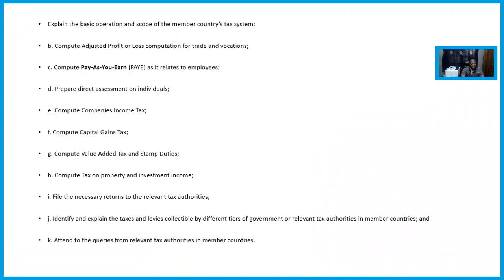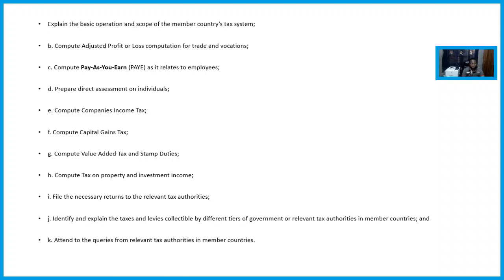TAXATION | PREPARING TAX COMPUTATIONS & RETURNS OVERVIEW | UNDERSTANDING TAXATION IN ICAN CA EXAMS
ICAN TAXATION COMPUTATION | PREPARING TAX RETURNS | PREPARING TAX COMPUTATIONS & RETURNS OVERVIEW FULL VIDEO TAXATION GJA @GJAMESASSOCIATES @ICAN-ngr ICAN ATSWA SYLLABUS OVERVIEW & ADVANCED TAXATION REVISION
1. INTRODUCTION AND BACKGROUND TO TAXATION
2. GENERAL ADMINISTRATION OF TAXES
3. BASES OF ASSESSMENT
4. CAPITAL ALLOWANCES
5. PERSONAL INCOME TAX
6. TAXATION OF INCOMES OF PARTNERS IN PARTNERSHIPS
7. COMPANIES INCOME TAX
8. LOSS RELIEFS
9. TAXATION OF SPECIALISED COMPANIES
10. WITHHOLDING TAX
11. CAPITAL GAINS TAX
12. VALUE ADDED TAX
13. TERTIARY EDUCATION TAX (For Nigerian Candidates Only)
14. GIFT TAX - (For Ghana Candidates Only)
15. STAMP DUTIES
• EXPLAIN THE BASIC OPERATION AND SCOPE OF THE MEMBER COUNTRY’S TAX SYSTEM;
• B. COMPUTE ADJUSTED PROFIT OR LOSS COMPUTATION FOR TRADE AND VOCATIONS;
• C. COMPUTE PAY-AS-YOU-EARN (PAYE) AS IT RELATES TO EMPLOYEES;
• D. PREPARE DIRECT ASSESSMENT ON INDIVIDUALS;
• E. COMPUTE COMPANIES INCOME TAX;
• F. COMPUTE CAPITAL GAINS TAX;
• G. COMPUTE VALUE ADDED TAX AND STAMP DUTIES;
• H. COMPUTE TAX ON PROPERTY AND INVESTMENT INCOME;
• I. FILE THE NECESSARY RETURNS TO THE RELEVANT TAX AUTHORITIES;
• J. IDENTIFY AND EXPLAIN THE TAXES AND LEVIES COLLECTIBLE BY DIFFERENT TIERS OF GOVERNMENT OR RELEVANT TAX AUTHORITIES IN MEMBER COUNTRIES; AND
• K. ATTEND TO THE QUERIES FROM RELEVANT TAX AUTHORITIES IN MEMBER COUNTRIES.
TAXATION OVERVIEW IN BUSINESS, ETHICS & ADMINISTRATION | INTERNATIONAL TAXATION | TAXATION MANAGEMENT AND PLANNING | TAXATION OF INCOME OF EXTRACTIVE INDUSTRIES | OIL & GAS TAXATION | TAXATION SYSTEM | JOINT TAX BOARD |
#1 ONLINE CA EXAMS TUTORIALS TUTORS, CHARTERED ACCOUNTANCY, ACCOUNTING, STRATEGY, ETHICS & GOVERNANCE IN FINANCIAL EDUCATION MODELS;
• G1.CORPORATE REPORTING
• G2.ADVANCED AUDIT AND ASSURANCE
• G3.STRATEGIC FINANCIAL MANAGEMENT
• G4.ADVANCED TAXATION
• G5.CASE STUDY
• F1.FINANCIAL REPORTING
• F2.AUDIT AND ASSURANCE
• F3.TAXATION
• F4.PERFORMANCE MANAGEMENT
• F5.PUBLIC SECTOR ACCOUNTING AND FINANCE
• F6.MANAGEMENT, GOVERNANCE, AND ETHICS
• E1.QUANTITATIVE TECHNIQUES IN BUSINESS
• E2.BUSINESS AND FINANCE
• E3.FINANCIAL ACCOUNTING
• E4.MANAGEMENT INFORMATION SYSTEM
• E5.BUSINESS LAW
• G1.CORPORATE REPORTING
• G3.STRATEGIC FINANCIAL MANAGEMENT
• G4.ADVANCED TAXATION
• G5.CASE STUDY
• F1.FINANCIAL REPORTING
• F2.AUDIT AND ASSURANCE
• F3.TAXATION
• F4.PERFORMANCE MANAGEMENT
• E2.BUSINESS AND FINANCE
• E3.FINANCIAL ACCOUNTING
• E4.MANAGEMENT INFORMATION SYSTEM
• E5.BUSINESS LAW

THE OBJECTIVE OF THIS COURSE IS TO TURN YOU INTO A BUSINESS STRATEGIST AT EXECUTIVE LEVEL OF BUSINESS ORGANISATIONS. ALSO, PASSING YOUR ICAN EXAMS AND ALL CHARTERED ACCOUNTANTS EXAMS WITH EASE